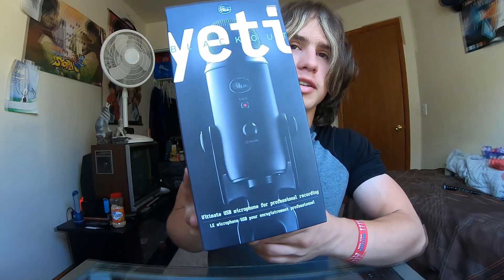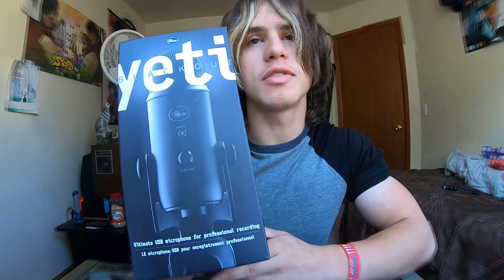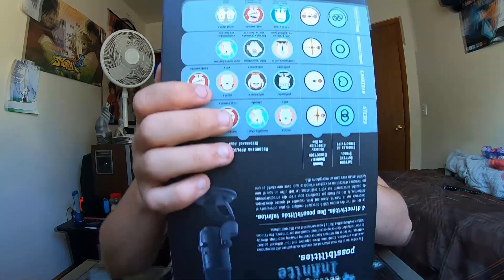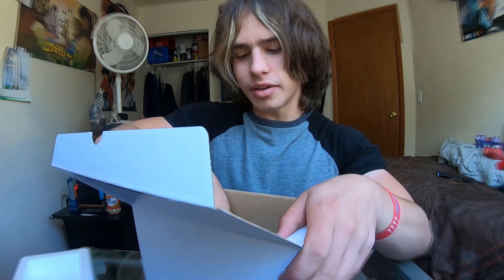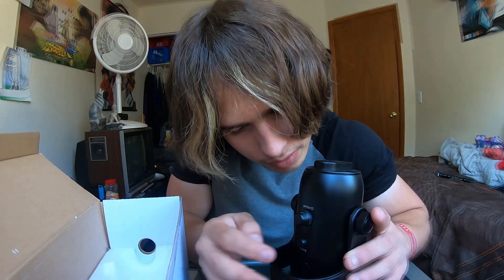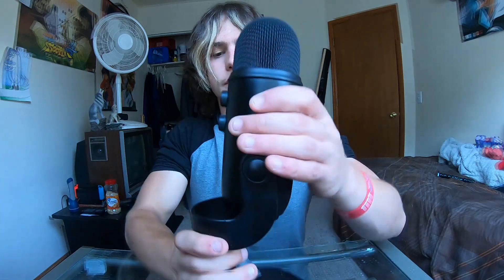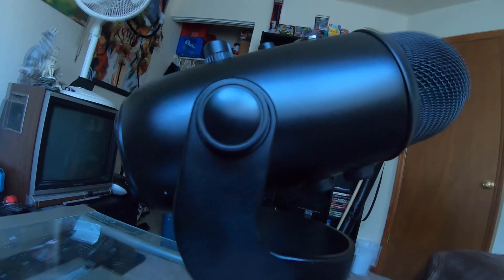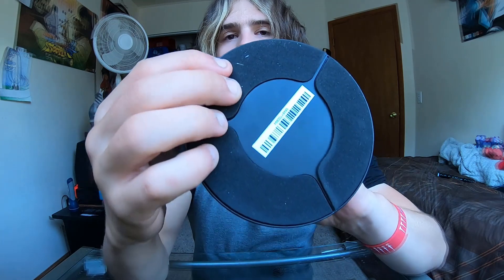Best USB microphone on the market! Blue Yeti microphone unboxing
***Music in video:
-Dragon Ball Z - Infinite World

***Link to Amazon for the product:

---Specs:
-Tri-capsule array - 3 condenser capsules can record almost any situation.
-Multiple pattern selection - cardioid, bidirectional, omnidirectional & stereo.Frequency Response- 20Hz - 20kHz
-Gain control, mute button, zero-latency headphone output. Power output (RMS): 130mW
-Perfect for vocals, musical instruments, podcasting, voiceovers, interviews, field recordings, conference calls.
-Compatible with Windows 10, Windows 8 (including 8.1), Windows 7, Windows Vista, Windows XP (Home and Professional), and Mac OS X (10.4.11 or higher), and requires a minimum of 64 MB of RAM(remove existing and upload).

          We have bought a mic finally for our upcoming projects on Wildpush. We have look around the market for the best mic that we could find and this was the lucky winner as it stood above the others! This is apparently the best USB microphone out there. In this video we unbox this amazing mic and explain some of the features in small detail. We definitely recommend this mic to everyone and is worth it.

*Here is the video of my dad surviving in the winter with the last motor home: